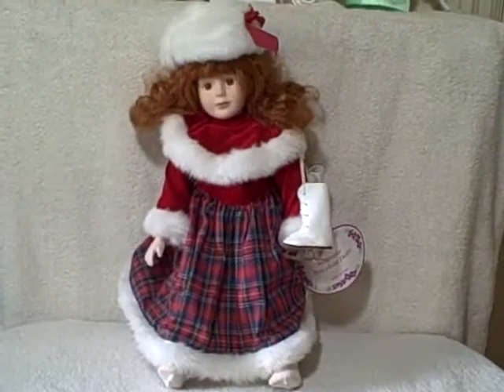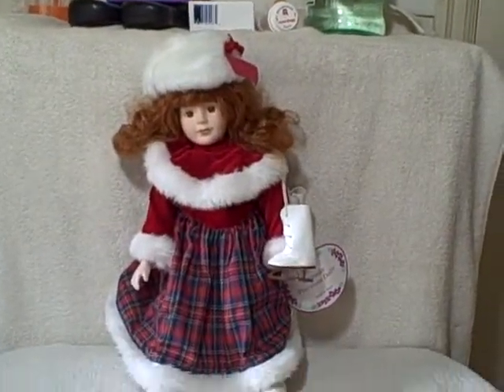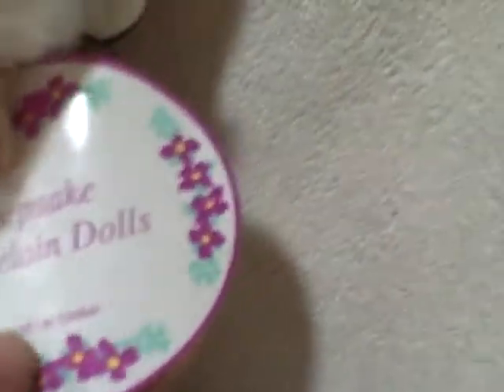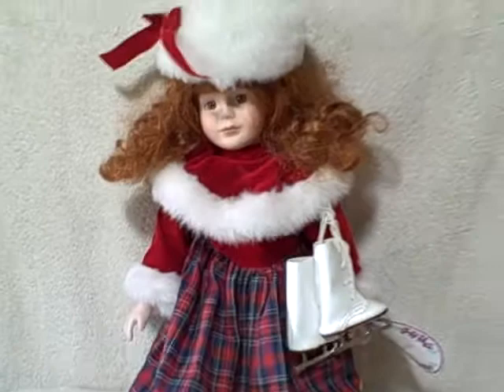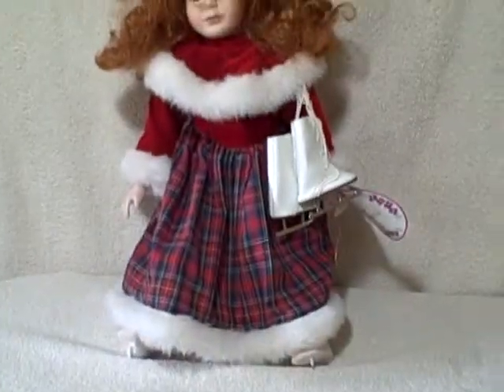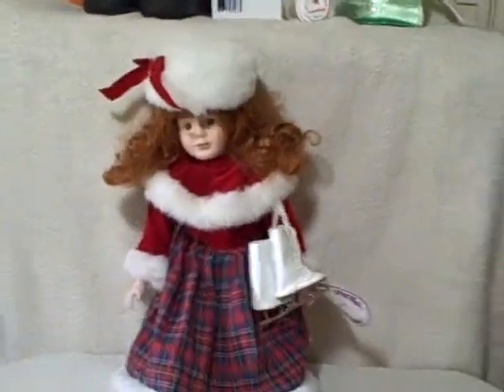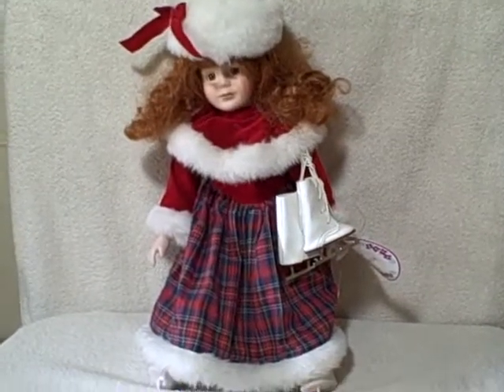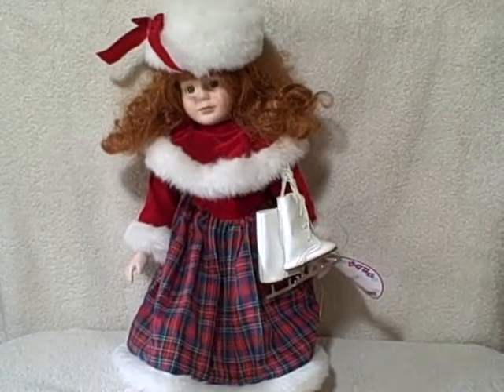Collectible Ceramic Keepsake Porcelain Doll Red Hair Brown Eyes Skater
For sale a porcelain doll. Doll is in real good shape with no broken parts. Doll is of a skater girl. Doll is about 16 inches (40.64 cm) tall, has red color hair, brown eyes, red dress, fur hat, and skates, and has a tag that says Keepsake (see pictures), and DOES NOT have a stand. This item is for sale.